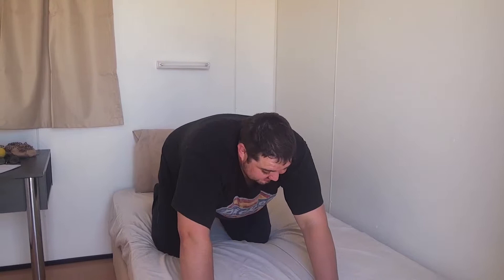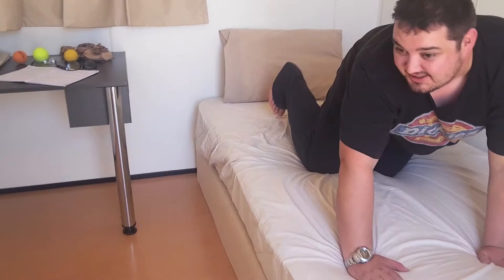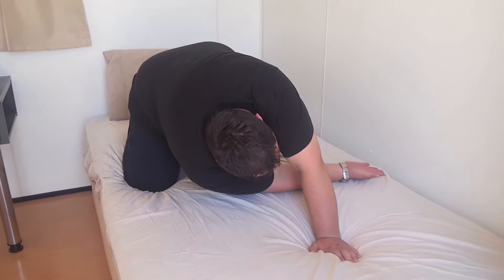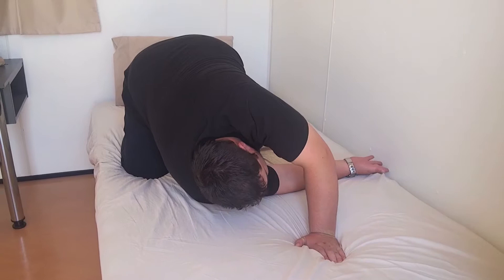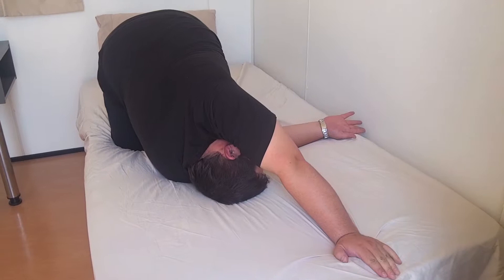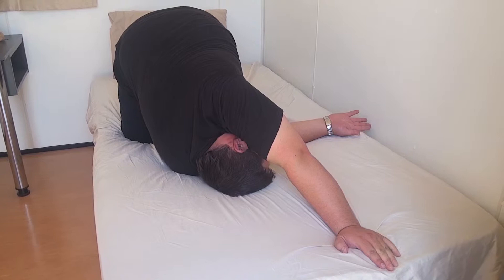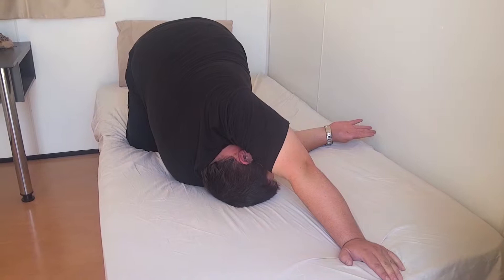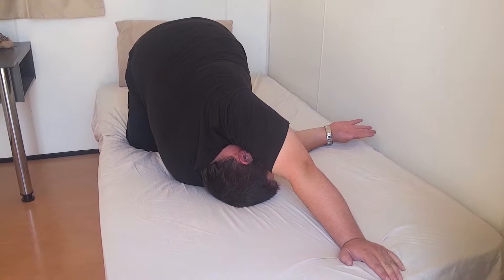Thread the needle body stretch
Stretch your top arm long above over your ear. Press hand into the bed. You may keep your bum high in the air if comfortable. Later you can draw the buttocks downwards to your feet.